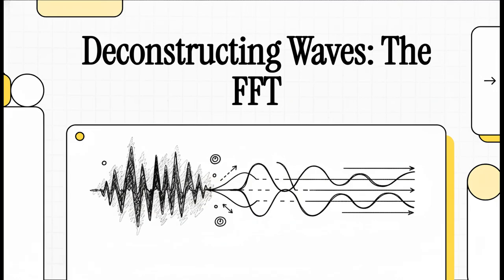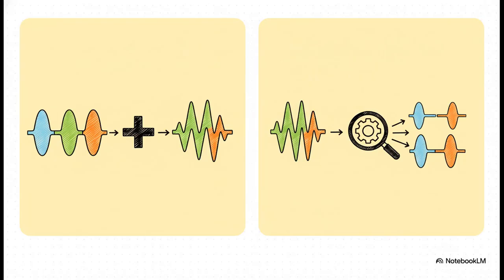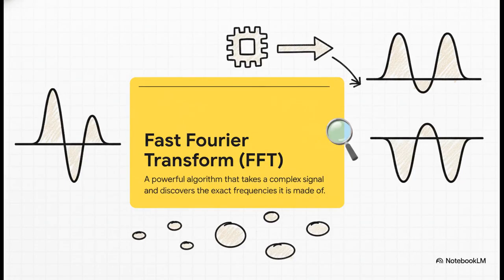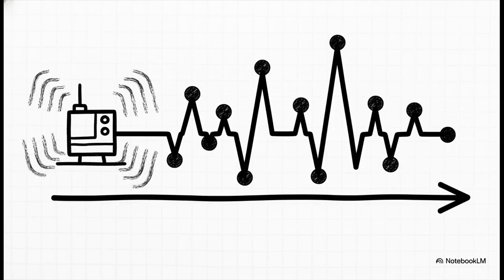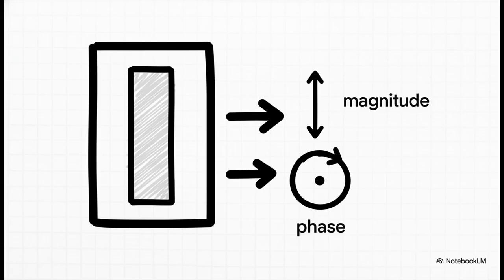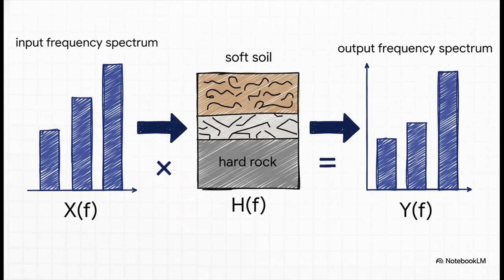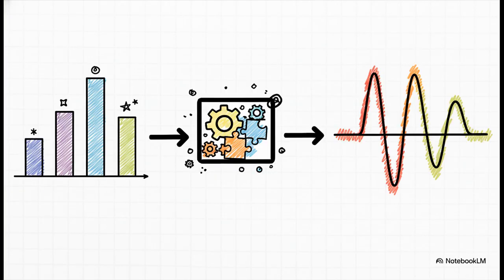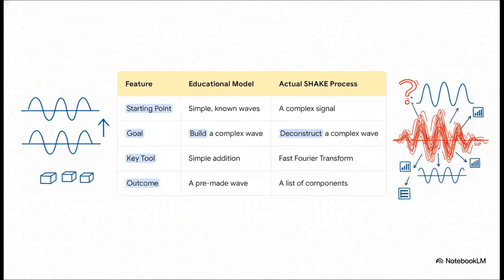SHAKE Analysis: Fourier Transform and Frequency Response Theory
In this video, we break down exactly how the SHAKE program analyzes seismic ground motion in practical engineering applications
. We explain the complete workflow of converting an input time history, such as an earthquake acceleration waveform, using the Fast Fourier Transform (FFT)
Watch as we walk through the core steps of the process: • Step 1: Starting with an input time history that is provided as discrete data over a specific time interval.
• Step 2: Applying FFT to convert this data into a Fourier spectrum, which breaks the wave down into specific frequency components like 0.5 Hz and 1.0 Hz.
• Step 3: Understanding that these frequency components are complex numbers, meaning they contain both the amplitude (strength) and the phase of the wave.
• Step 4: Multiplying this input spectrum by the ground's transfer function to calculate the output spectrum.
• Step 5: Applying an Inverse FFT to return all the frequency components back into a final output time history.
We also clarify a crucial distinction: the spectrum used in this analysis is the Fourier spectrum, not the response spectrum.
Finally, we contrast simplified educational examples, which build waves manually from sine waves, with the real-world SHAKE process that extracts frequencies directly from an existing time history.